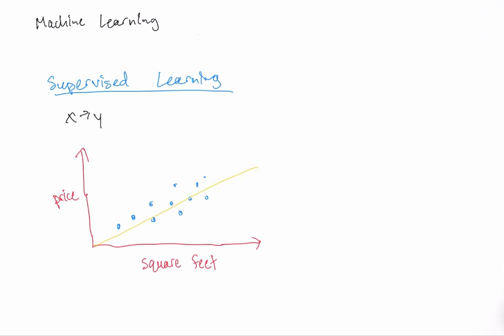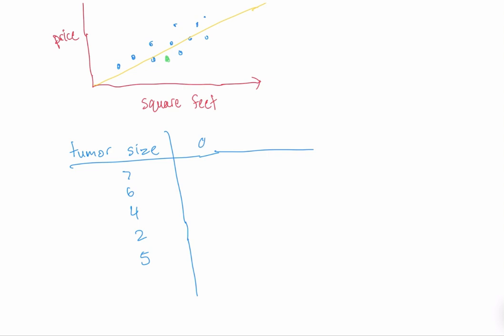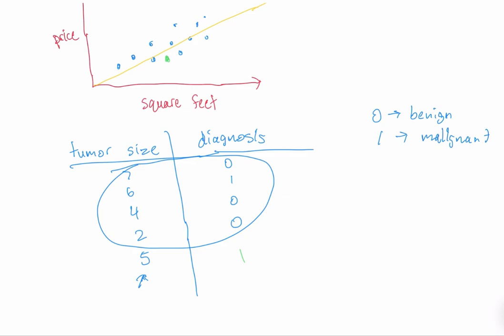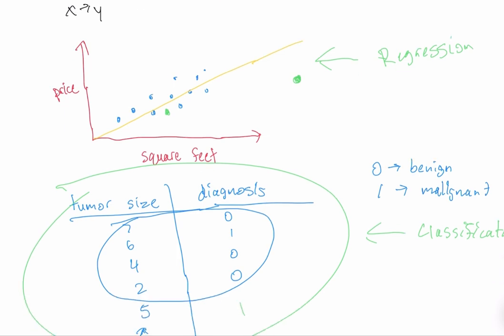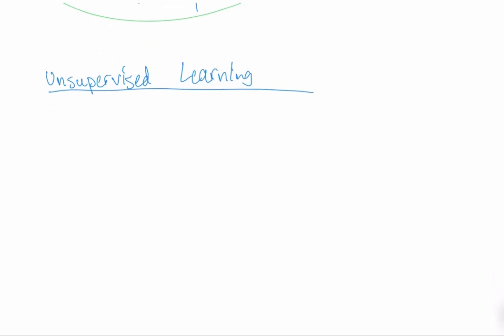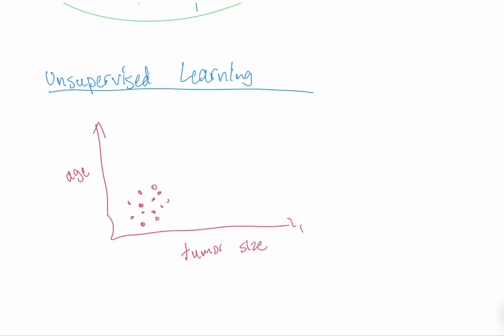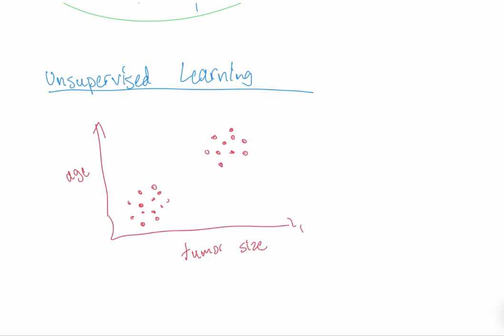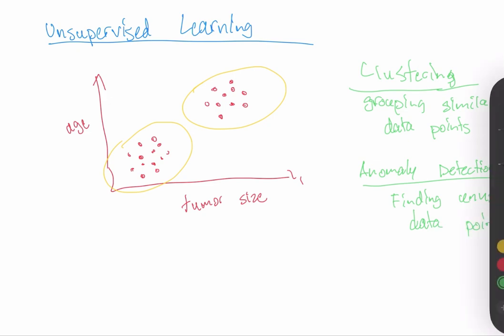Intro to Machine Learning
Learn the basics of machine learning including concepts and terminology.